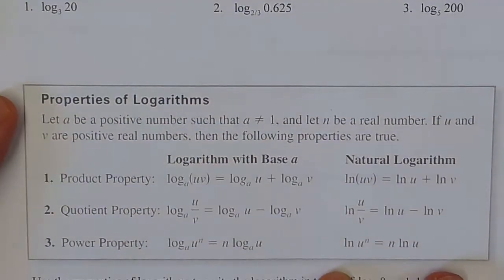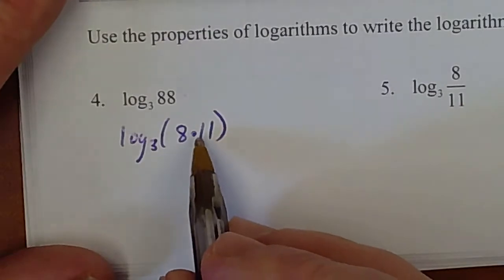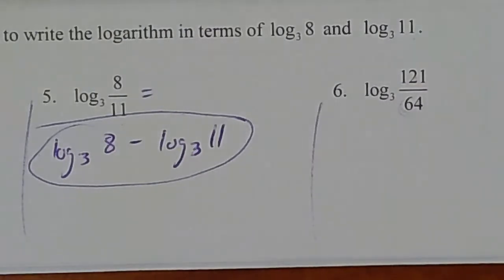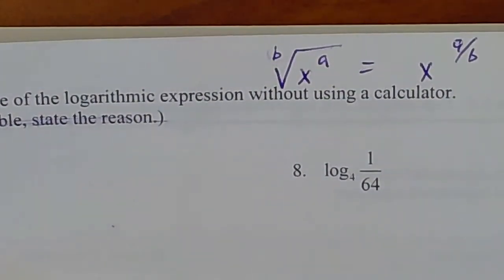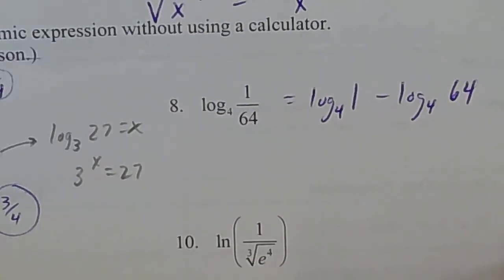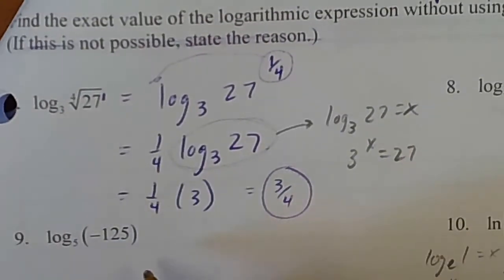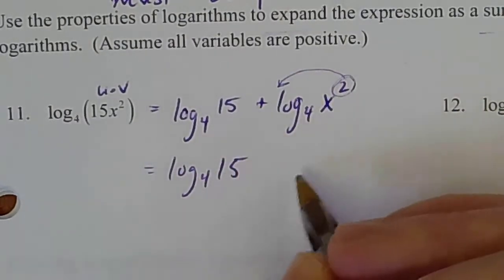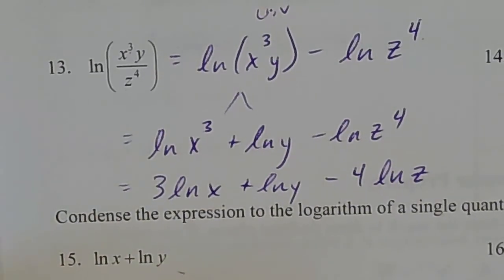Trig - Lesson 3.3 - Video 1